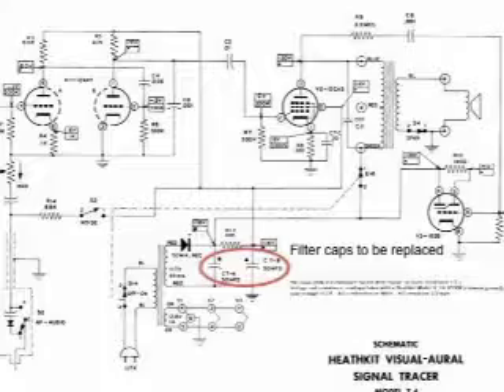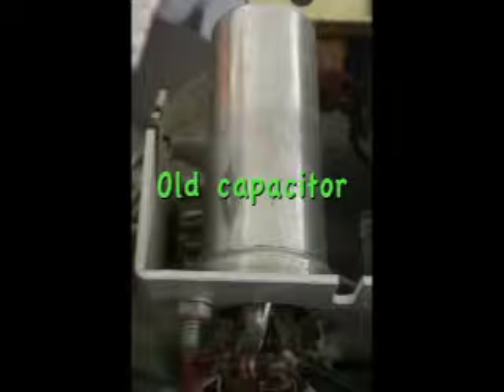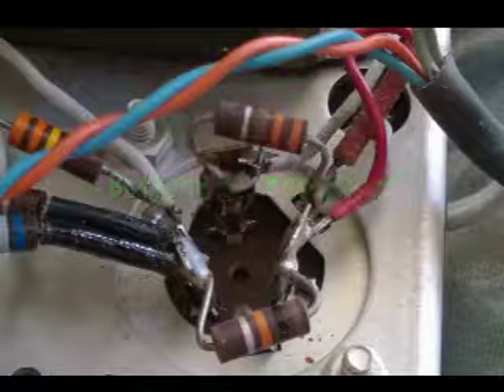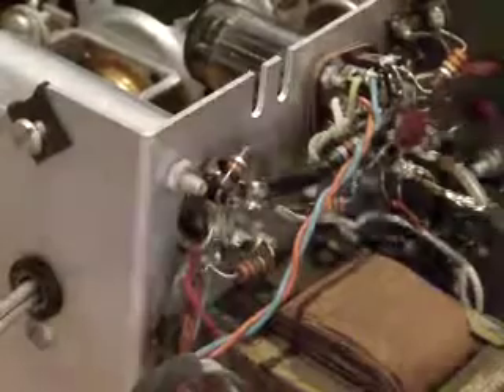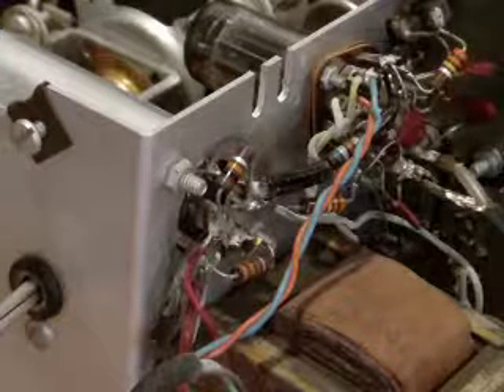Heathkit T-4 Repair-Part 1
In this video, I remove a dual-section can style electrolytic filter capacitor. This is made more difficult by all the stuff which is attached to the bottom. But I managed to get it out in a fairly short time period. In Part 2 I will install a couple of 2 lug terminal strips, with which to reattach everything and install the new filter caps.

As always, your comments and suggestions are both welcome and appreciated.